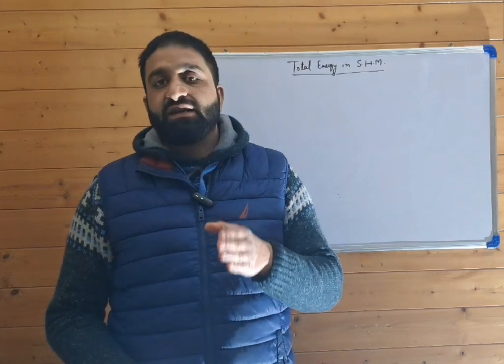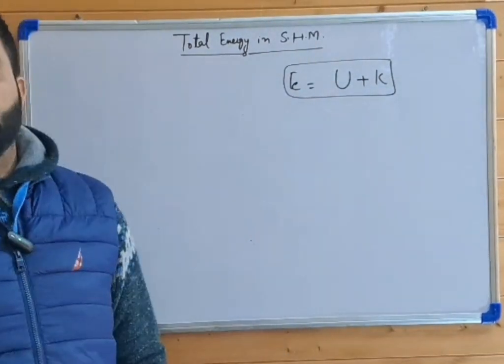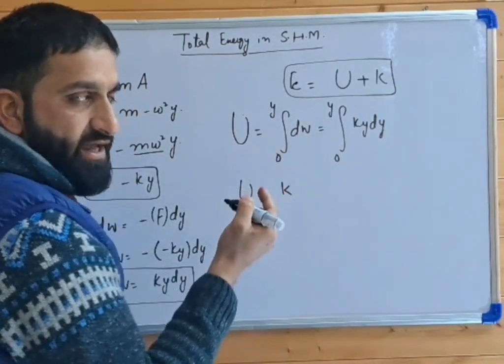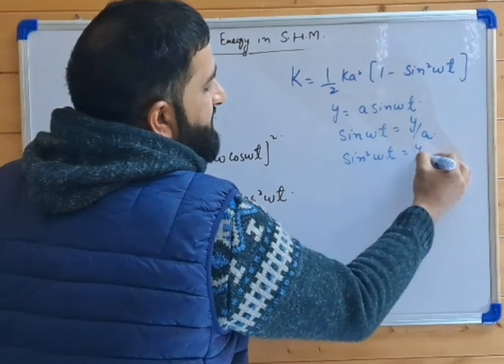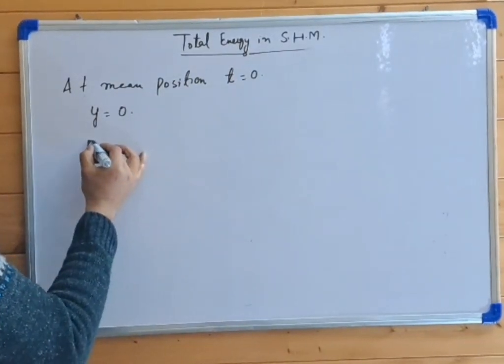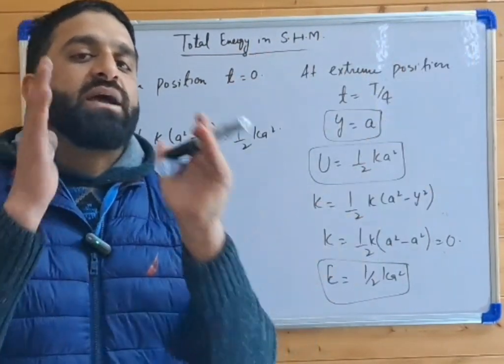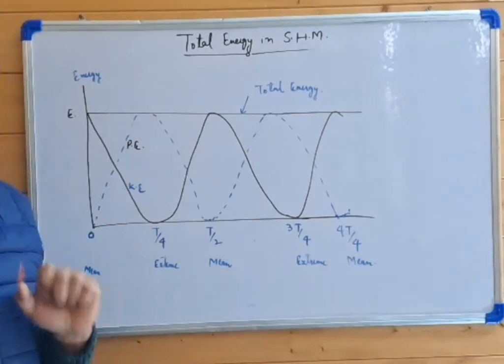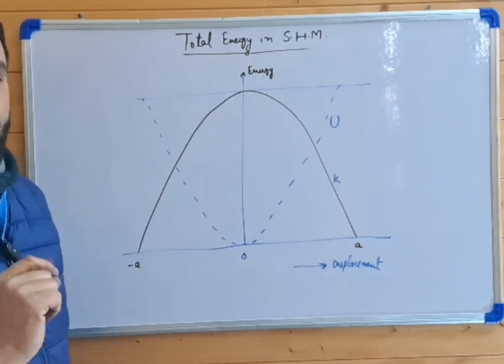Total energy in S H M